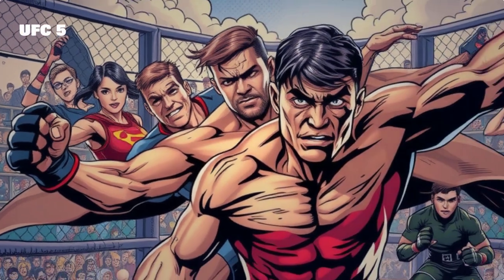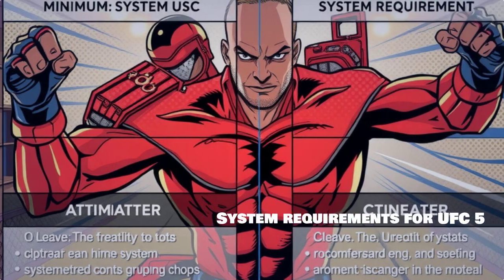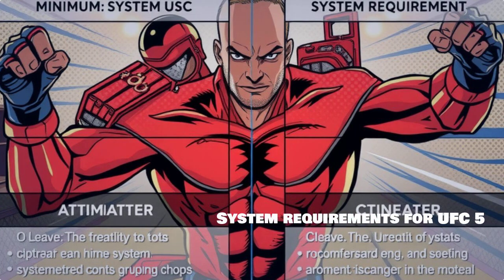How to Download UFC 5 on PC – Complete 2025 Guide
how to download ufc 5 on pc, how to play ufc 5 on pc, is ufc 5 available on pc, complete 2025 guide, what is the ufc 5 pc release date, how to use an emulator to play ufc 5, how to use cloud gaming for ufc 5, ea sports ufc 5 pc tutorial, what you need to know about playing ufc 5 on a computer, what are the pc requirements for ufc 5, is there a way to play ufc 5 on steam, what is the best method to play ufc 5 on pc, can you play the new ufc game on your laptop, full guide for gamers.